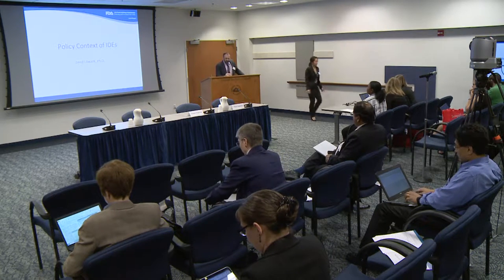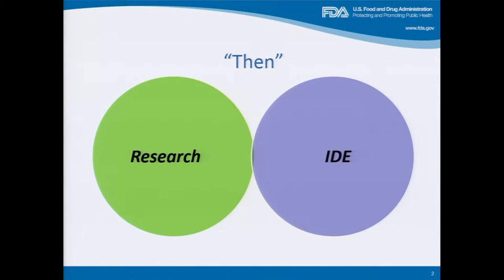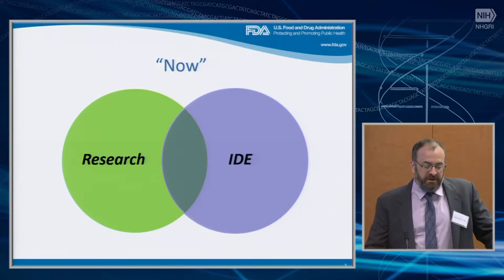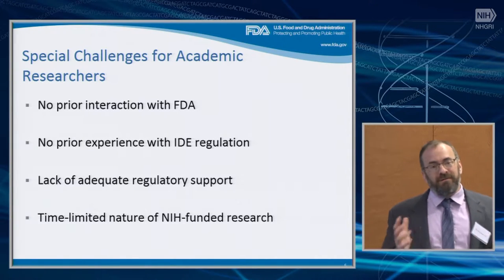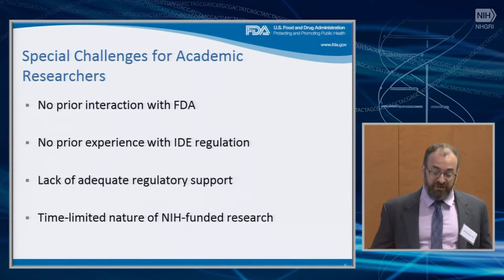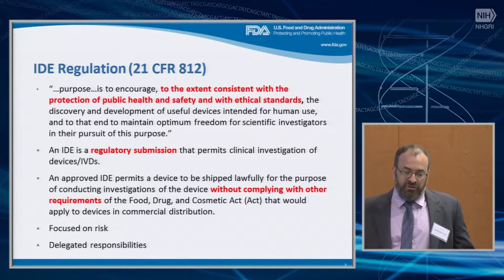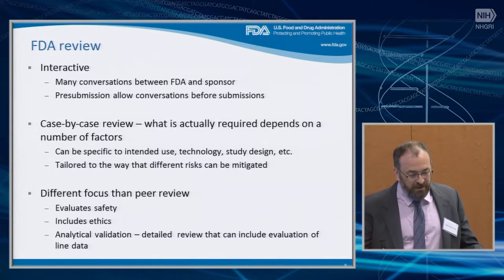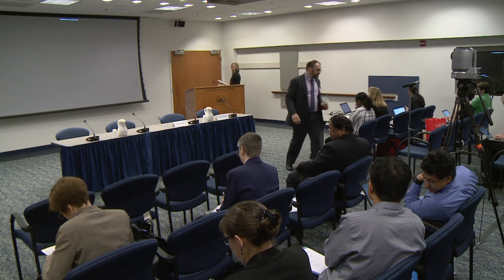Policy Context of IDEs - David Litwack